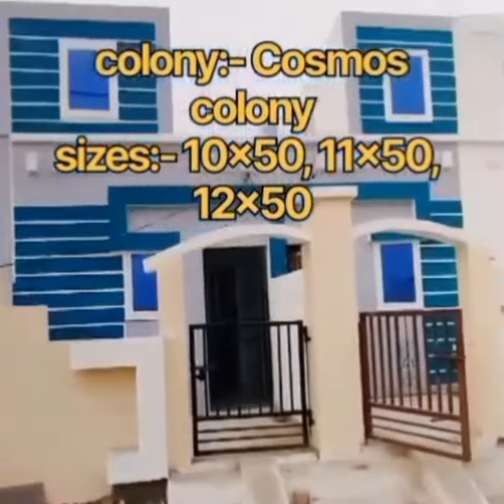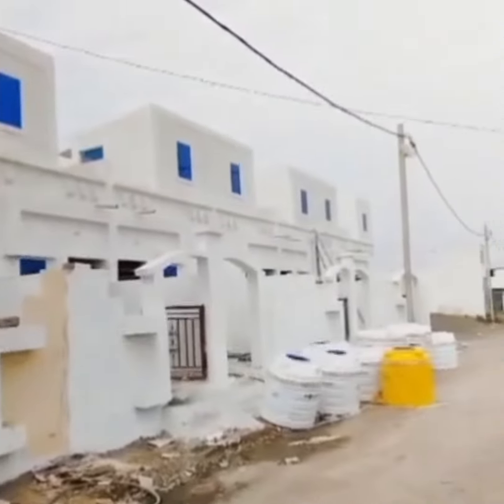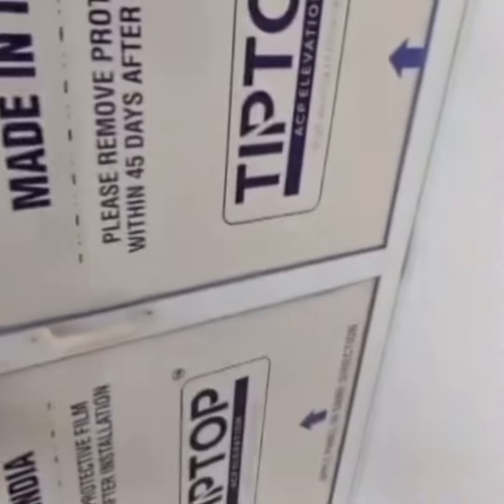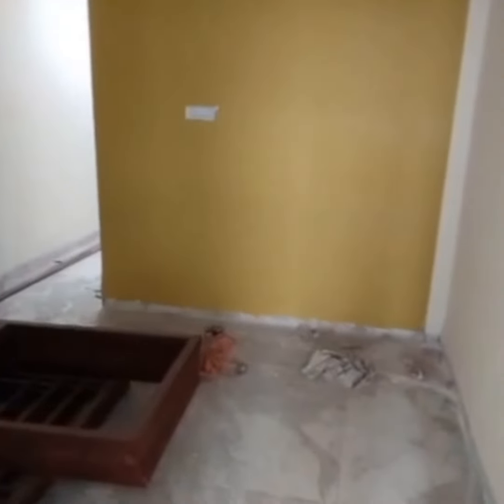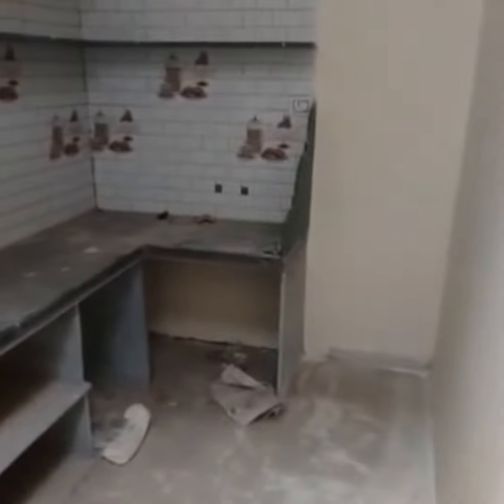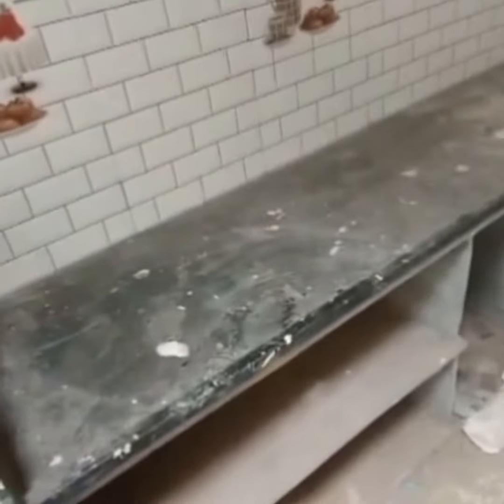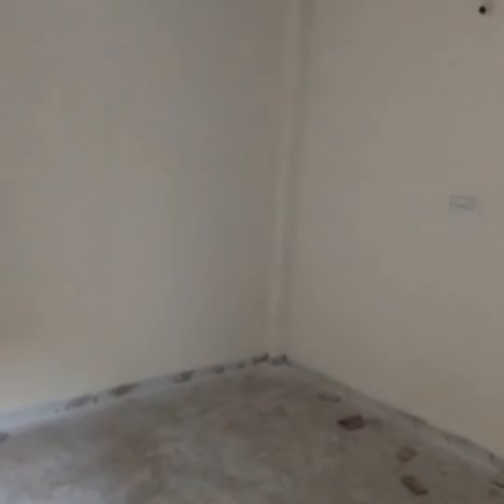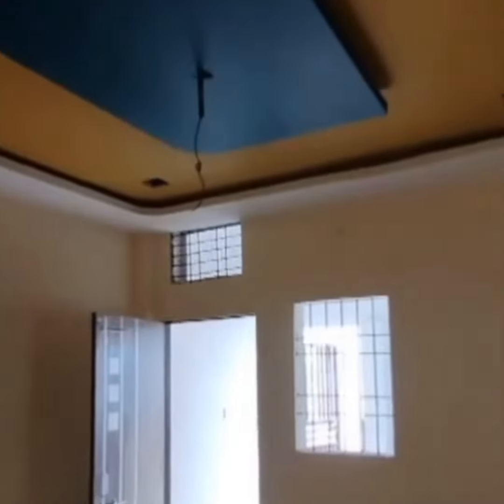Call Us.6261438258 Lunawat Cosmos colony Ready Possession House🏠